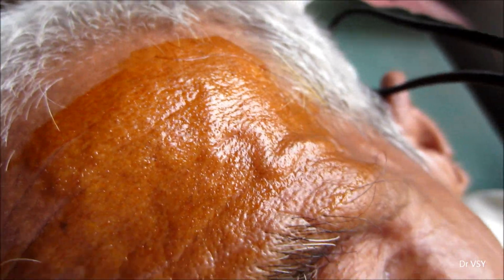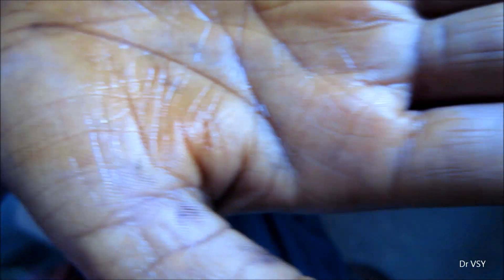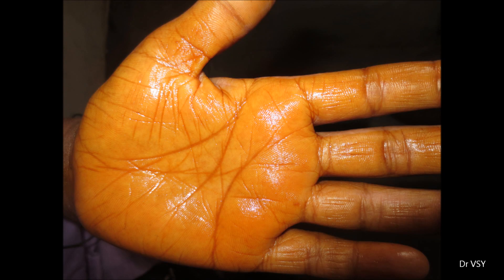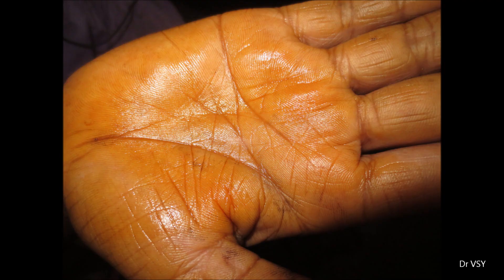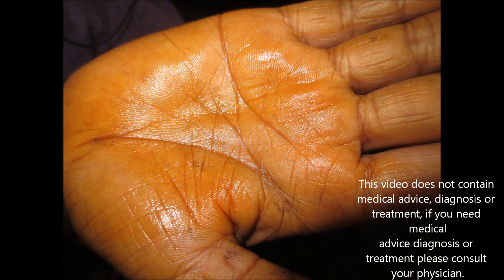Hyperhidrosis - Starch Iodine Test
Hyperhidrosis is a condition where excess sweat production takes place, so this can be tested out by using starch and iodine, we tested this with tincture iodine, applied a layer of tincture iodine, then it was left for 10 minutes so that it can be dried out, later on a layer of starch was applied. Then candidate was given lemon juice since this was the case of Gustatory syndrome which is also known as Fry syndrome. So that the area of body can be marked where max sweat is getting produced. Such area turns blue or violet as a result of interaction of starch and iodine.